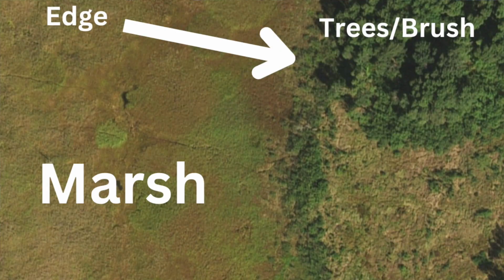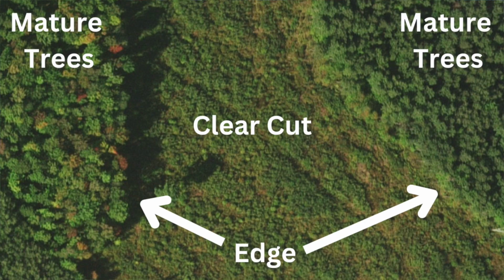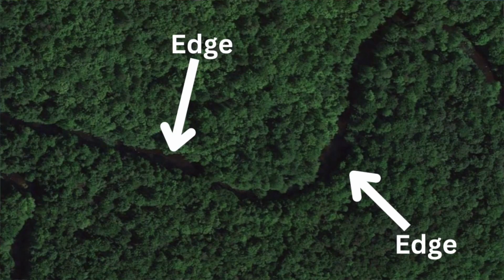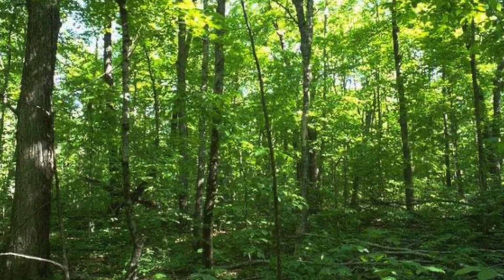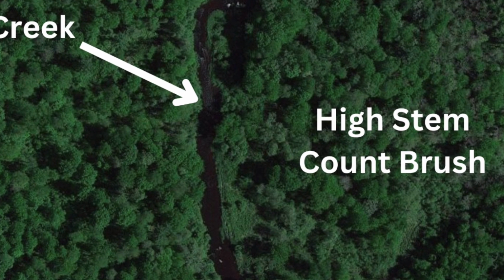How I Locate Deer on Flat Land for Deer Hunting Public Properties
Reasons for this YouTube Channel:
Why: To share another way of hunting and fishing to increase the quality of your life.
You don’t need to buy expensive gear, take out loans on boats or travel to the best areas or lakes to have success outdoors.
How: Videos that are current and PRACTICAL.
What: Tips, reviews, how-to’s, tricks and advice concerning hunting and fishing.

Or search for: RelentlessSportsman

What I Use to Make Videos:
Common Sense
MacBook Air
GoPro Hero 7 Black
iPhone 8
Universal Tripod Stand
GoPro Chesty and Head Mount